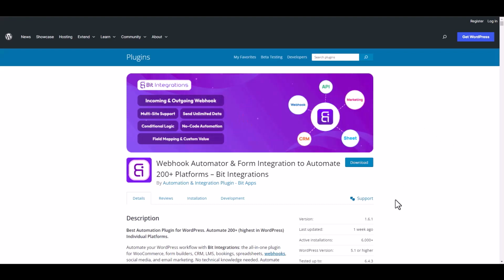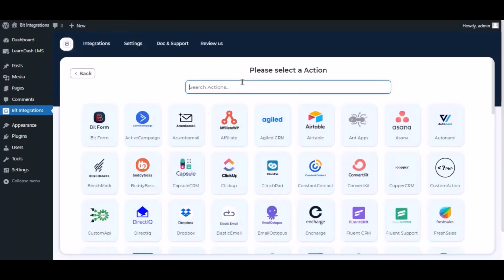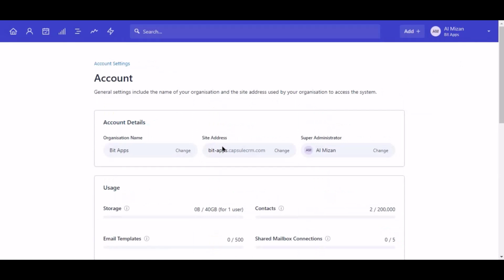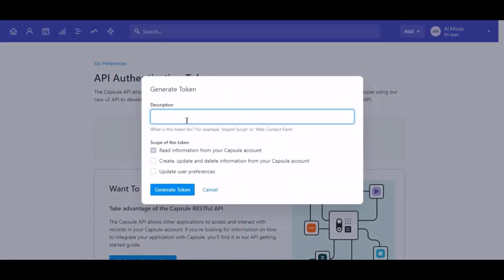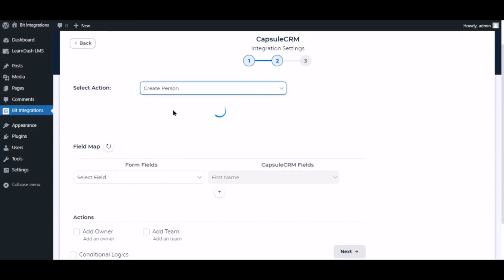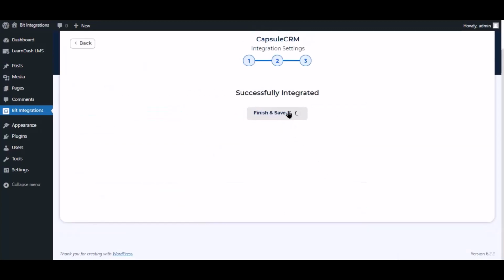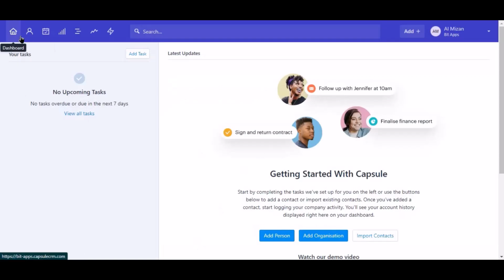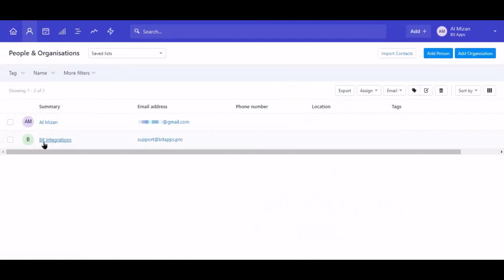Integrating eForm with Capsule CRM | Step-by-Step Tutorial | Bit Integrations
📝 Integrate eForm with Capsule CRM | Bit Integrations Tutorial

📌 Elevate your data management game! In this tutorial, we delve into the seamless integration of eForm, a powerful form builder plugin, with Capsule CRM, a comprehensive CRM platform designed to optimize customer relationships and data organization.

Join us as we guide you through the step-by-step process of seamlessly connecting eForm with Capsule CRM using the Bit Integrations WordPress plugin. Discover how to effortlessly collect, manage, and leverage customer data for enhanced CRM workflows.

Key Topics Explored:
✅ Integration of eForm with Capsule CRM using Bit Integrations WordPress plugin.